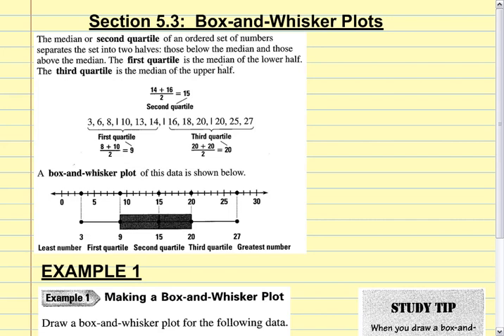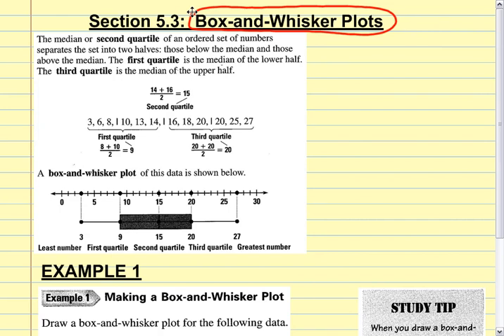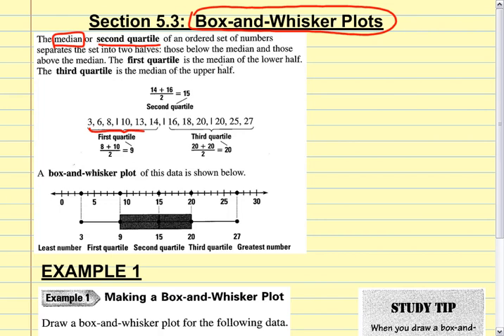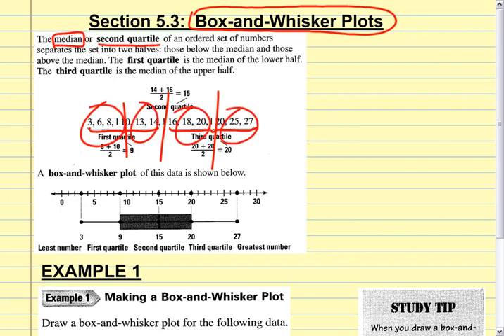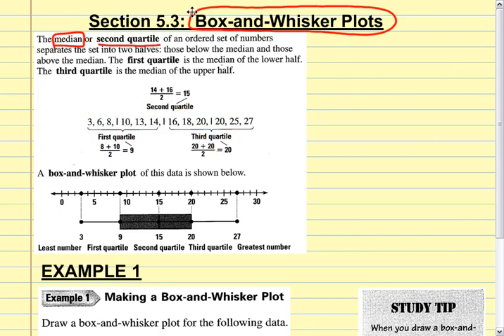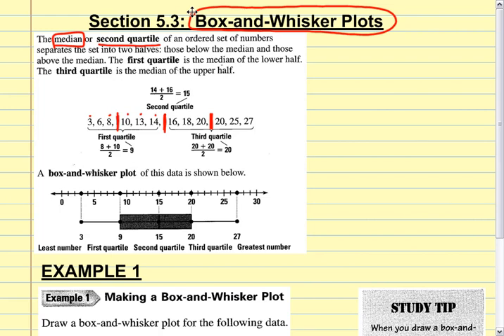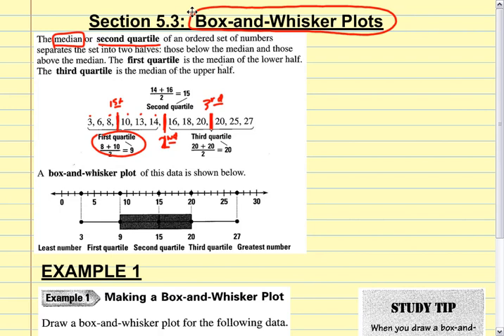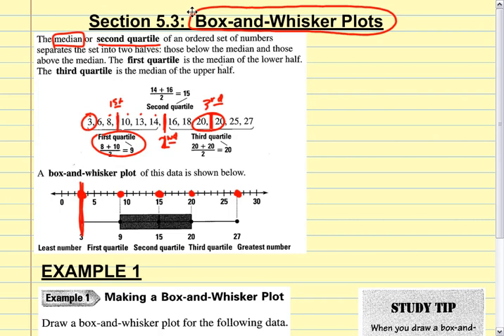Math 6, 5.3.1a